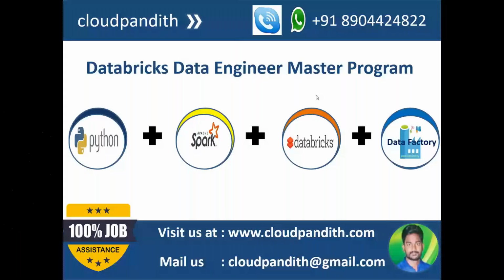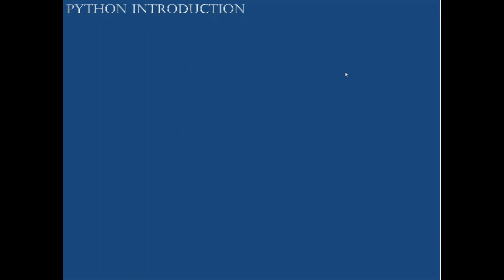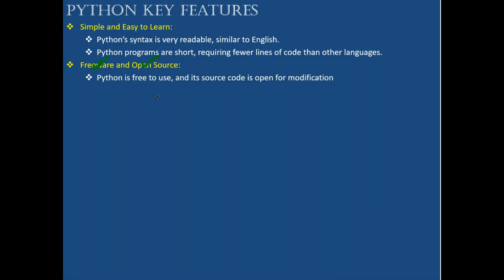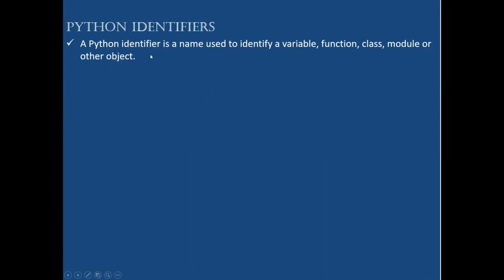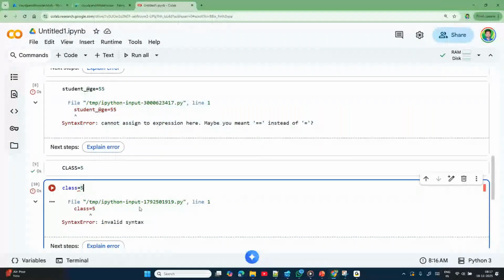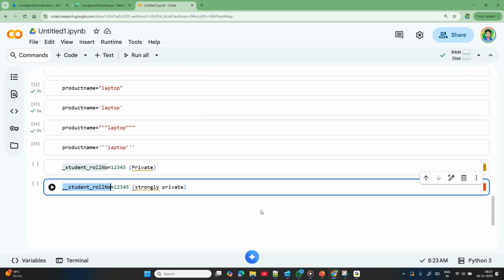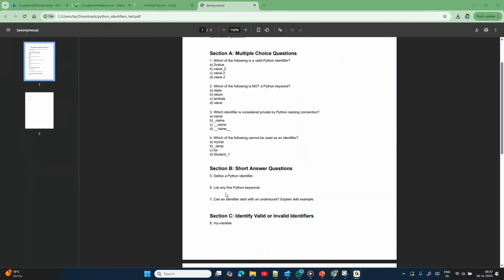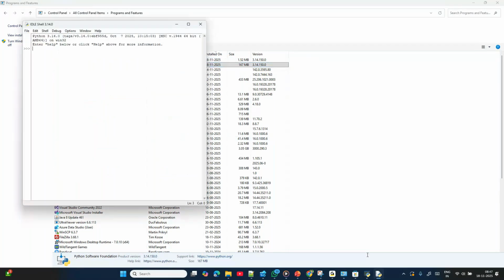25. Python Introduction for Databricks | Key Features, Identifiers, Keywords, Installation & Demo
🚀 Welcome to CloudPandith Trainings!
In this session, we begin our Databricks course with a strong foundation in Python, the most widely used programming language in data engineering, analytics, and machine learning.

We cover essential Python fundamentals, history, versions, features, identifiers, and keywords—followed by real-time demos from installation to writing Python code locally.

This session is perfect for beginners, non-programmers, and anyone starting their Databricks or PySpark journey.

🔍 Topics Covered

✔ Python Introduction
✔ Python vs Other Programming Languages
✔ Python Key Features
✔ Brief History of Python
✔ Python Versions Overview
✔ Python Identifiers
✔ Python Keywords

🧪 Demo

✔ Install Python locally & environment setup
✔ Python Identifiers hands-on
✔ Python Uninstallation process
✔ First Python code explanation

💡 Key Learnings

Understand why Python is popular in Databricks & AI workloads

Learn Python fundamentals step-by-step

Use identifiers and keywords correctly

Install & manage Python on your local machine

Get ready for upcoming Databricks & PySpark sessions